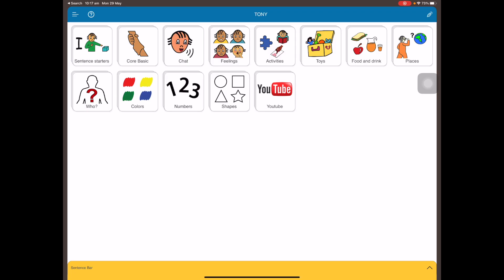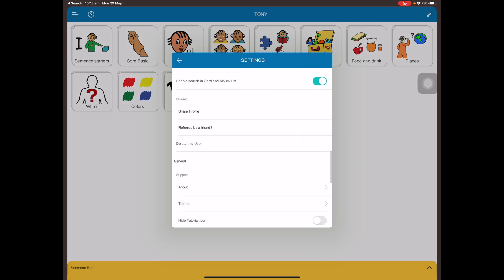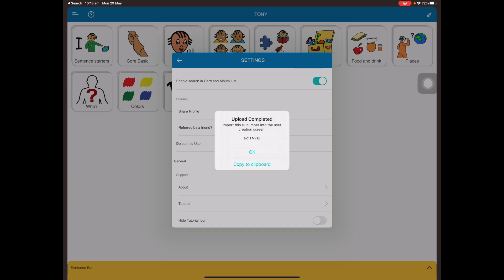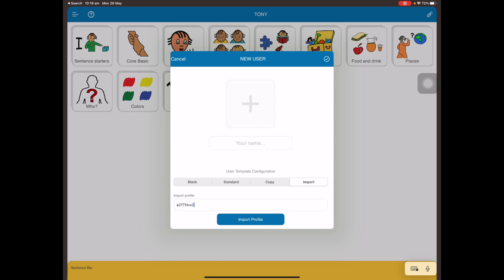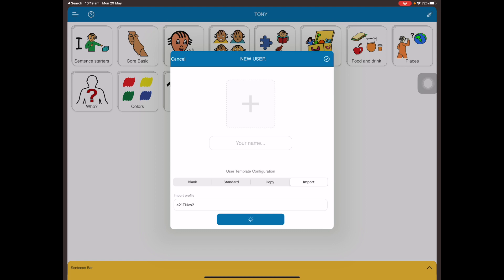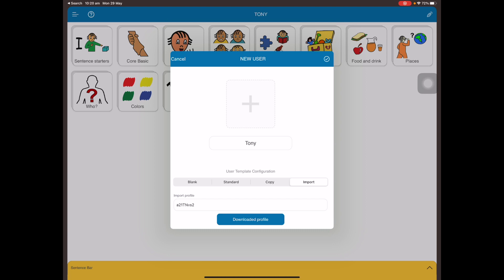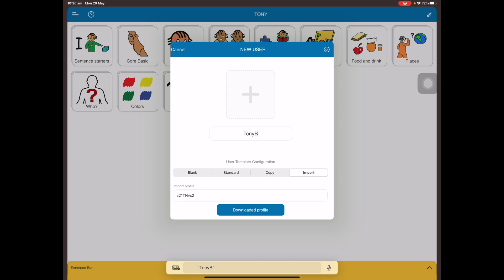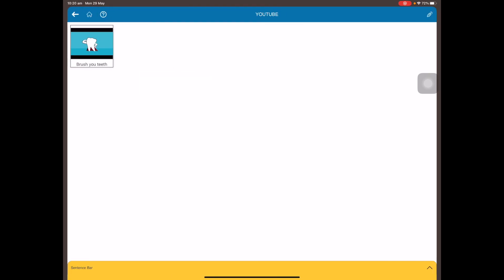Visual2Go - How to share a profile across to another device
Here's a video of how to share a a user profile across to another device